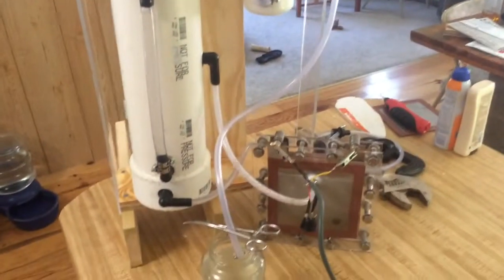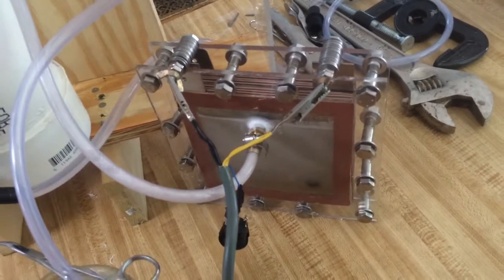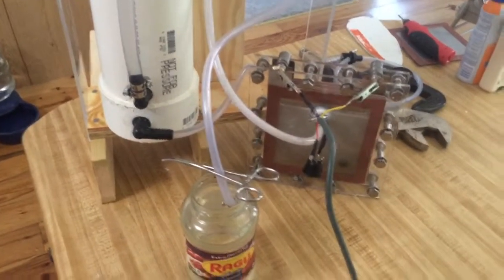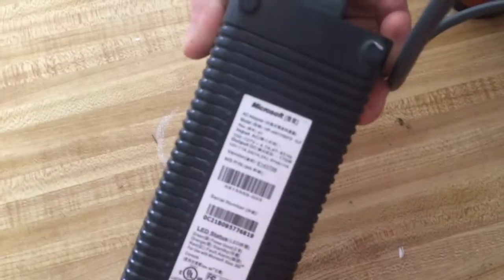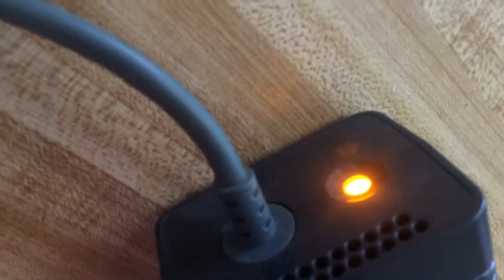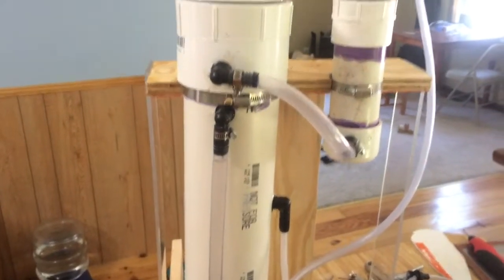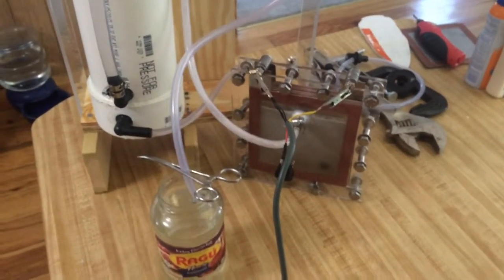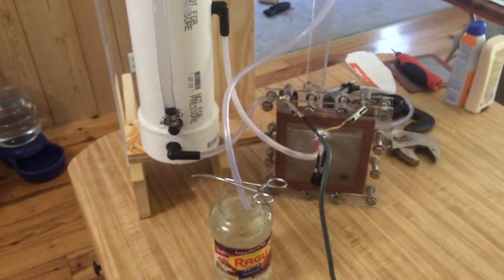9 Plate HHO Dry Cell Generator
Nine plate 304 stainless steel HIHO generator
Each plate is 6 x 6 20 gauge
Gasket material 1/16" thick
4 inch PVC main reservoir/bubbler
2 inch PVC secondary bubbler
Modified Xbox 360 power supply; rated at 12 V 14.2 A
Output = ???

Questions, comments, constructive criticism is all welcome.